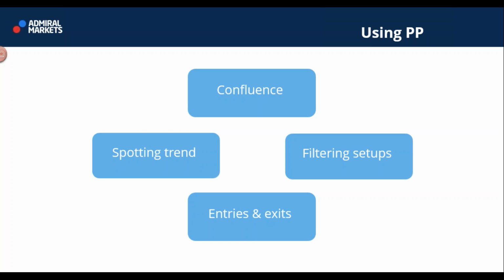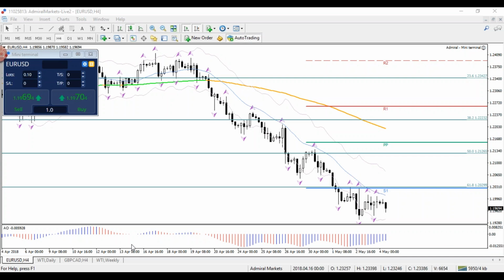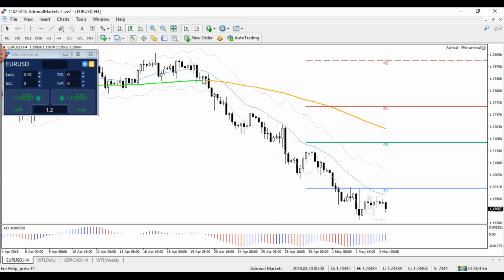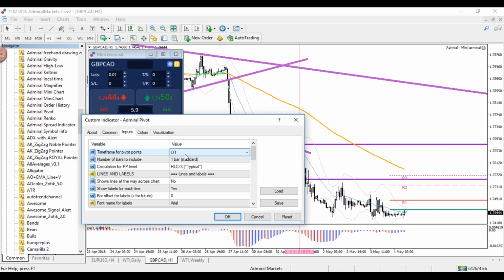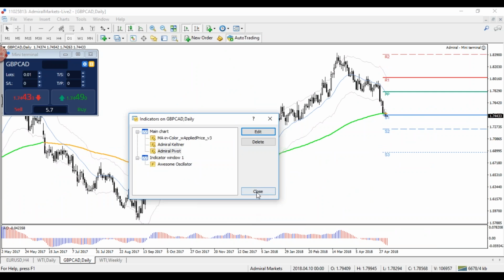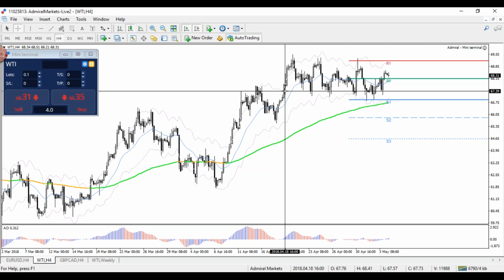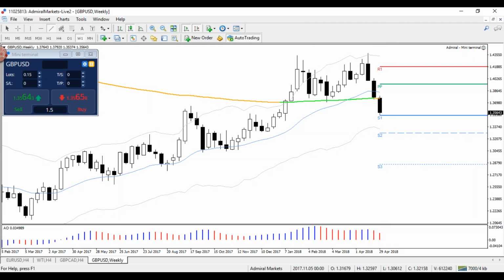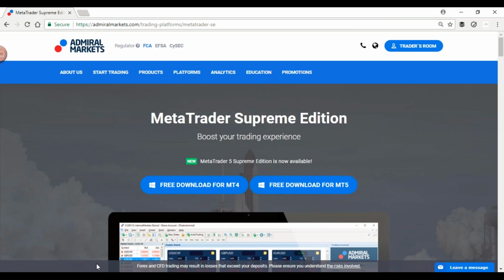Using Pivot Points For Better Trading Decisions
Pivot Point levels remain a key indicator due to their importance in spotting support and resistance, understanding the trend of the day, week and even month, and recognising weaker or better setups. By the end of this webinar, you will know:
How to use Pivot Points for entries and exits
Why Pivot Points are key levels for confluence
How to Pivot Points for filtering out weak trades
How to use Pivot Points for spotting the trend